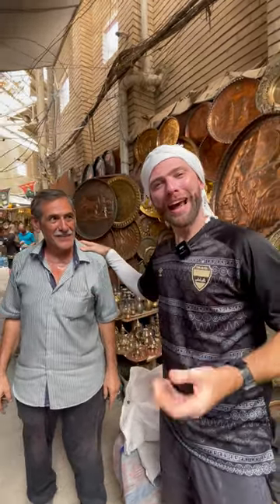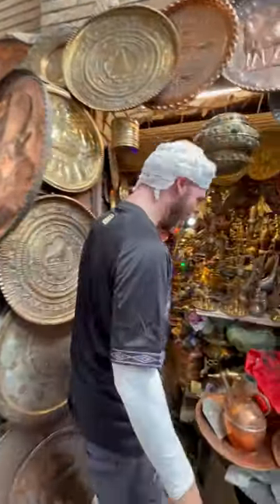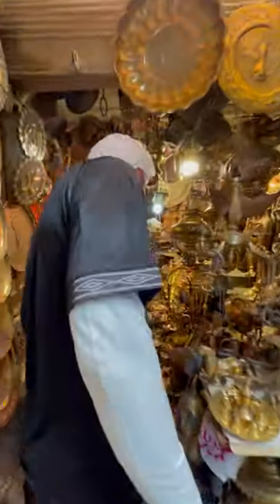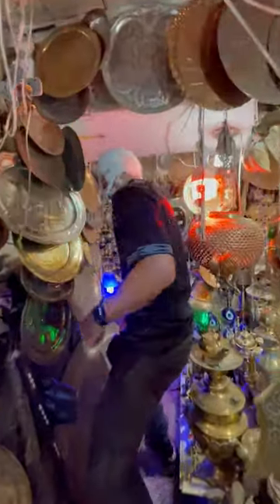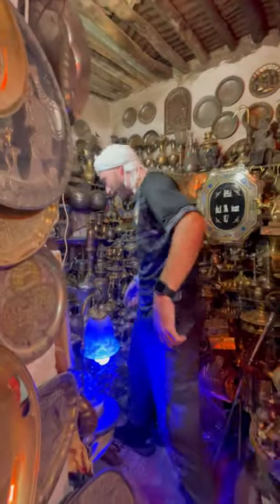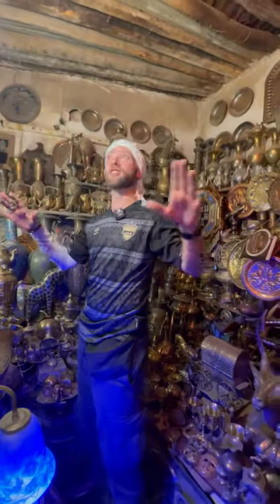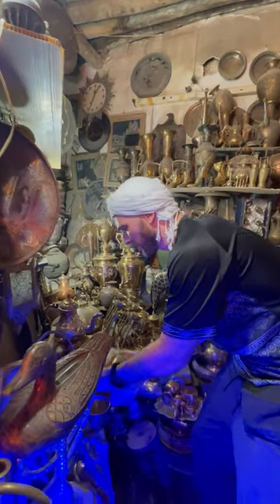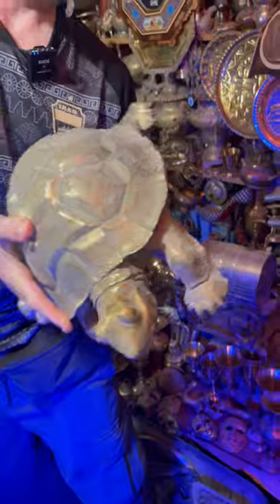🇮🇶 100 Year Old Antique Shop in Baghdad Iraq Ancient Bazaar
Join me for a visit to a 100 Year Old Antique Shop in an Ancient Bazaar in Baghdad in Iraq. This shop is located in an Ancient Copper Bazaar that dates from hundreds of years ago. The artisanal copper working and craftsmanship was stunning. Also, the overall ambiance of the market itself was something to behold. This was filmed during my trip to Iraq in September 2022.